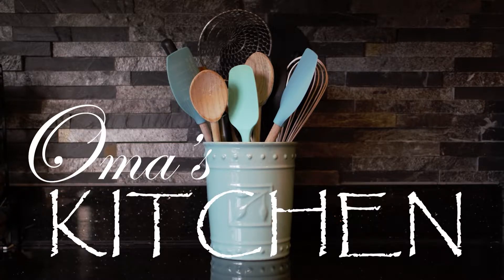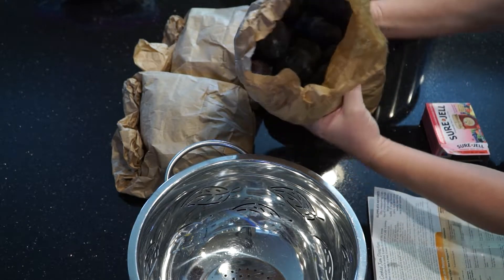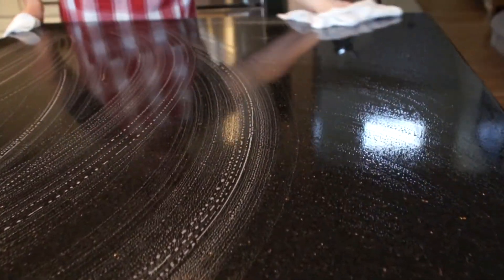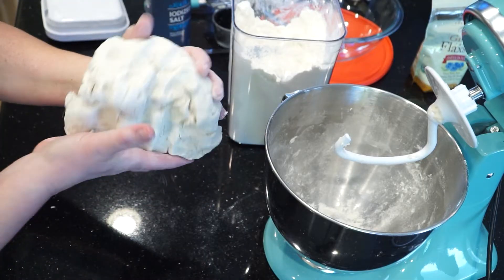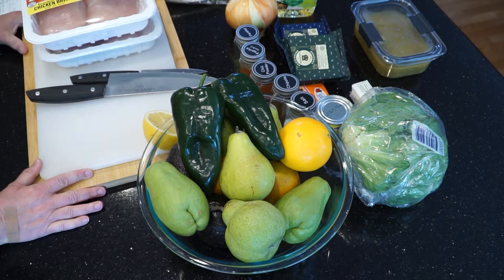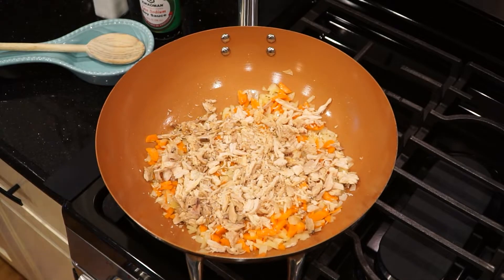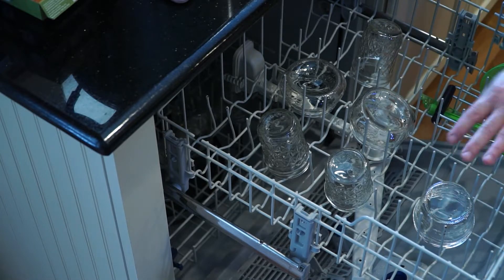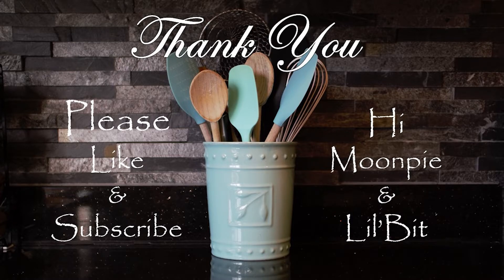Oma's Kitchen Food & Safety Tips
A new Oma's Kitchen Tips video! This one is about kitchen safety and food handling. I wanted to spend a few minutes sharing some of my regular kitchen practices and I hope it will help you work better and safer in your kitchen too.